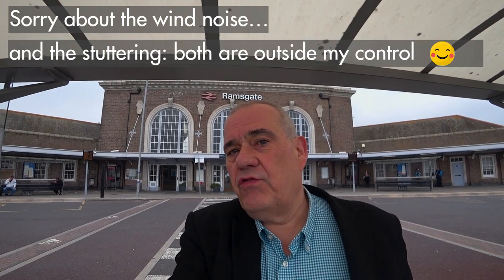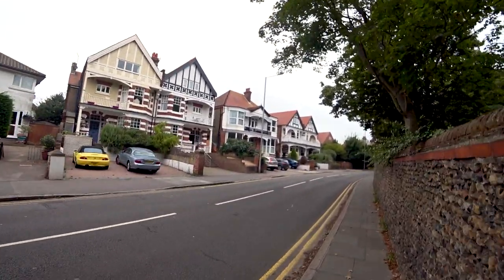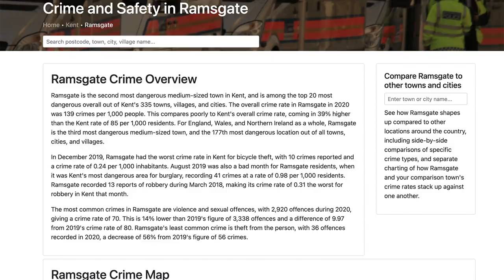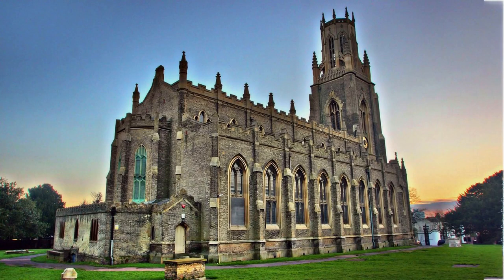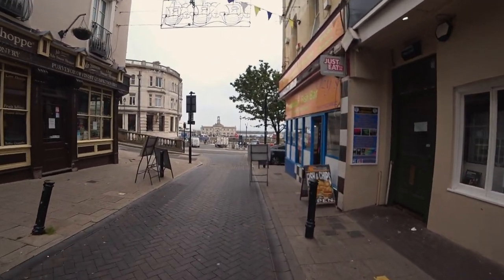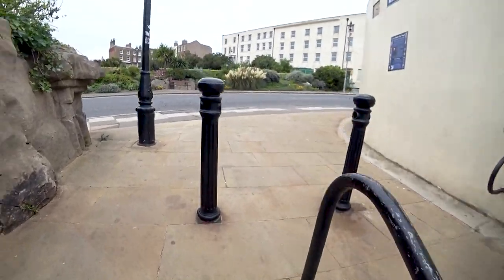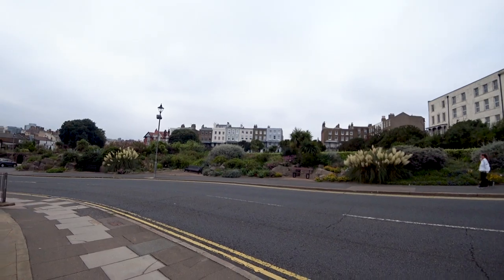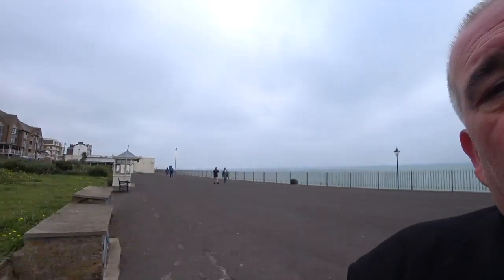Why Ramsgate is the Coolest Seaside Town in Britain (Walking Tour)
RAMSGATE / Amazing RAMSGATE KENT ENGLAND / HD Walking Tour of Ramsgate Seafront

My first walking tour of my home town of Ramsgate starts at the Railway Station and continues to the East Cliff, taking in Ellington Park, Ramsgate town, the Royal Harbour and the Granville Hotel/Granville House.
Ramsgate is a small town on the Kent Coast, (the area is known as Isle of Thanet), very near Margate and Broadstairs. In the Victorian era, when people thought of seaside, just three words came to mind: Ramsgate beach Kent. Once an important military and naval base, Ramsgate has a fantastic history and lots of truly spectacular architecture.
Let me show you Ramsgate 2021.

Even a pound or two would help me pay for the equipment and software I need:

Also watch my follow-up Ramsgate Walking Tour: West Cliff, Pugin's Grange, Spencer Square, Vale Square, Addington Street, Jacob's Ladder, the Sailor's Church, St Augustine's Road, Screaming Alley, West Cliff Hall

00:29- Ramsgate Harbour Station
02:25- Ellington Park
07:40- John Le Mesurier
08:48- Chatham House Grammar School
10:25- Townley House
13:00- How Ramsgate got a Royal Harbour
15:18- St George's Church, Ramsgate
19:10- Ramsgate Royal Harbour/ Obelisk/ Royal Victoria Pavilion (Wetherspoons)
23:40- Very rare Edward VIII postbox
24:05- Kent Place/ Kent Steps
26:12- Madeira Walk/ Pulhamite/ Albion House Hotel
27:58- Ramsgate Main Sands/ Pleasurama
30:16- Wellington Crescent
33:10- Jeremy Corbyn Rally at East Cliff Bandstand
35:46- Granville Hotel/ Granville Mansions
36:10- Ramsgate Tunnels/ HMS Fervent

My equipment:
Camera: Sony FDRX3000RFDI.EU R AKA-FGP1 Ultra HD 4K Action Cam